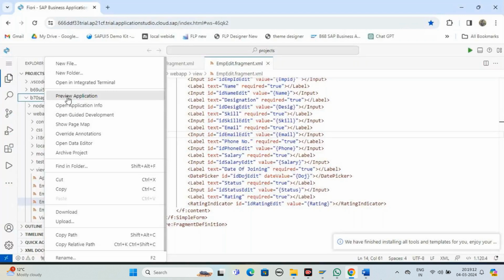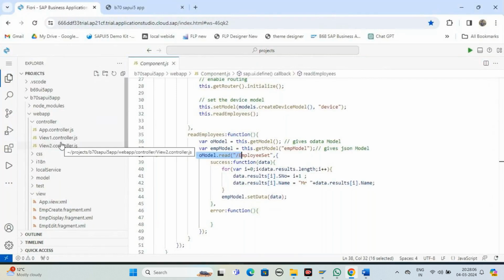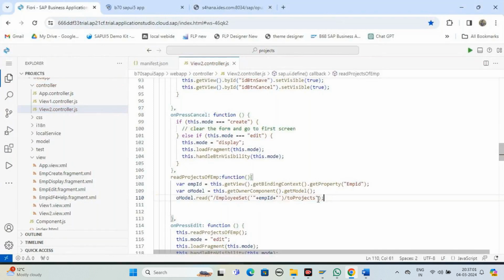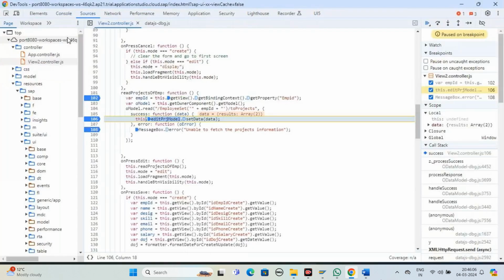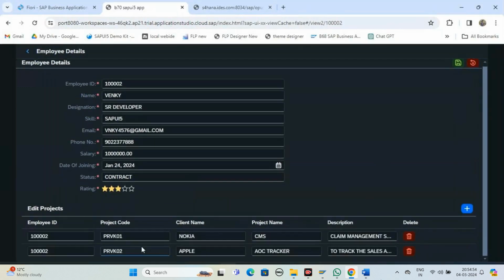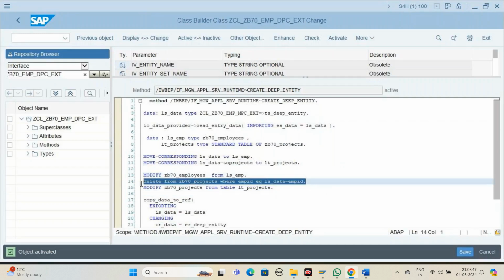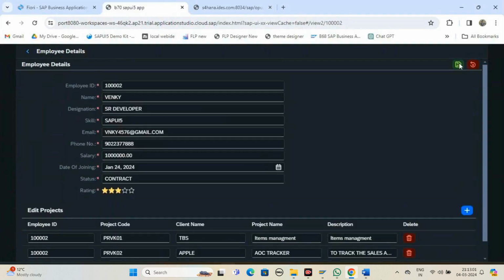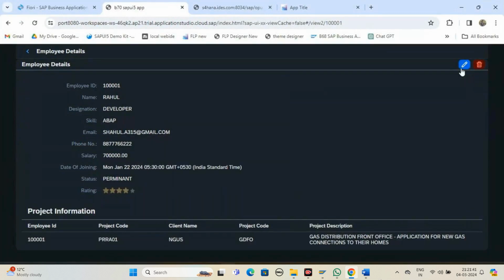37 Upates employee details